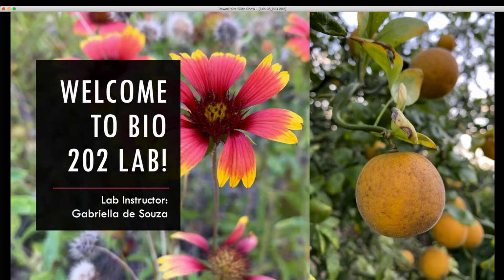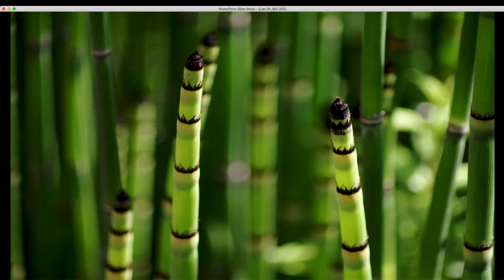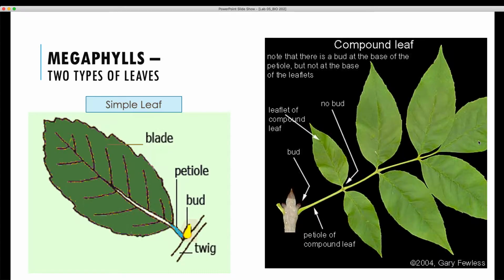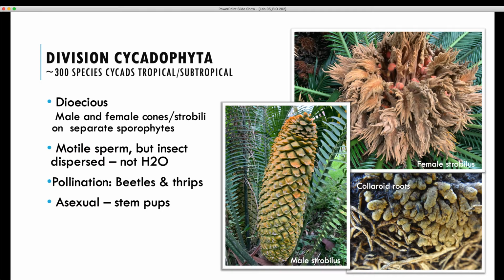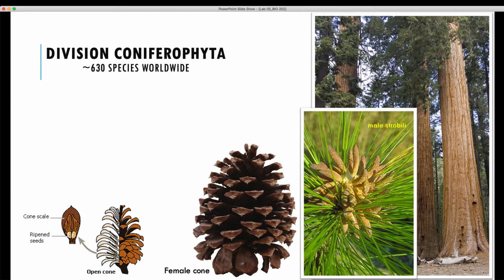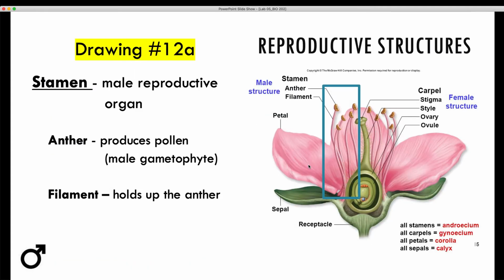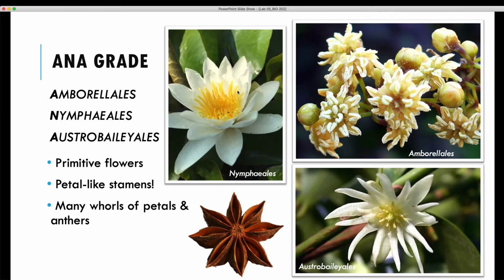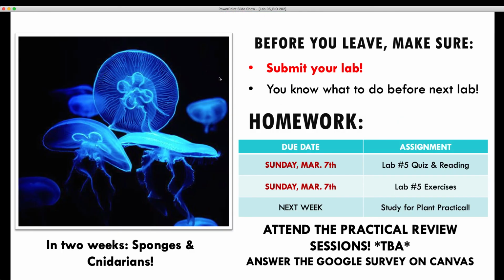Lab #5 Spermatophytes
Chapters
0:00 - Introduction
00:49 - Review
06:19 - Spermatophytes
09:40 - Leaves
11:28 - Gymnosperms
21:03 - Angiosperms
22:11 - Flower Parts